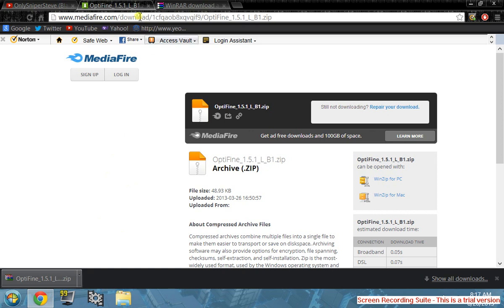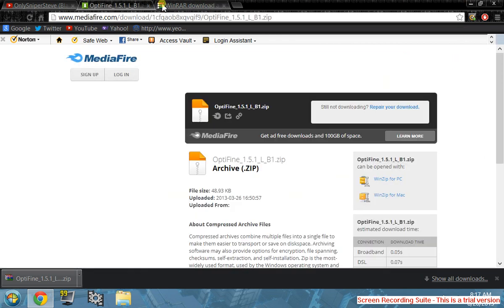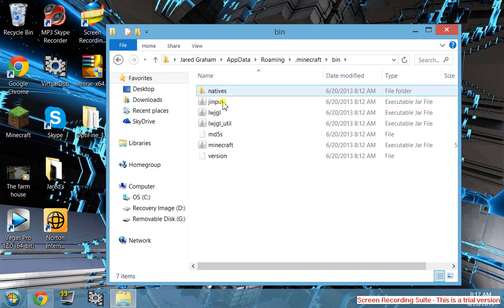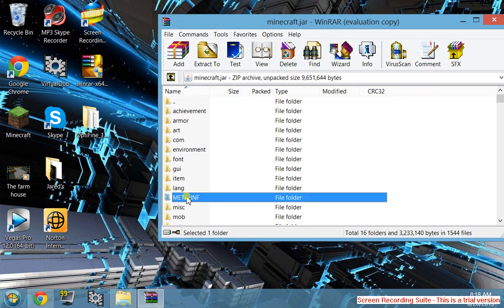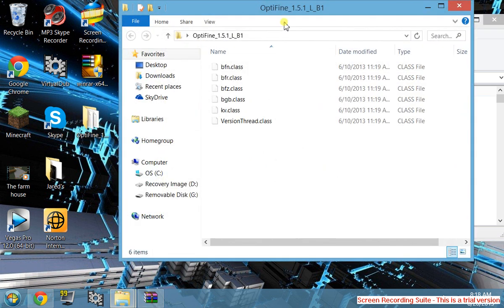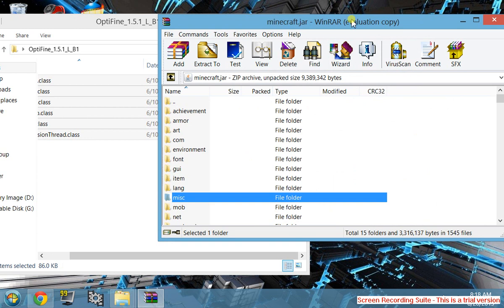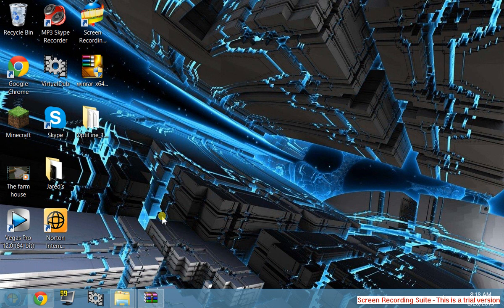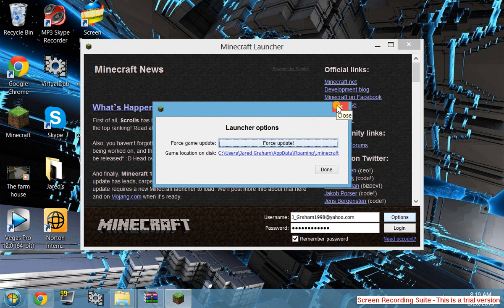How To Download and Install Optifine 1.5.1